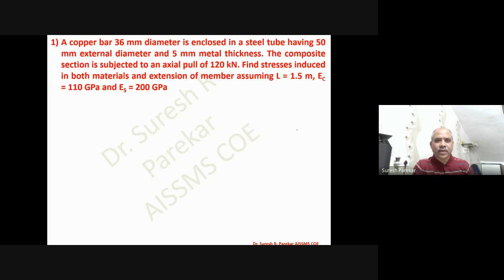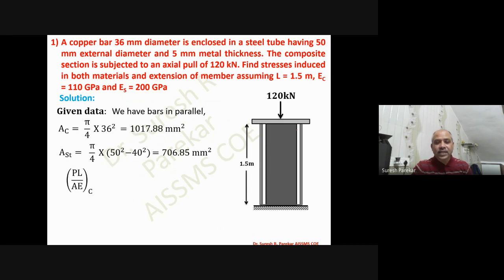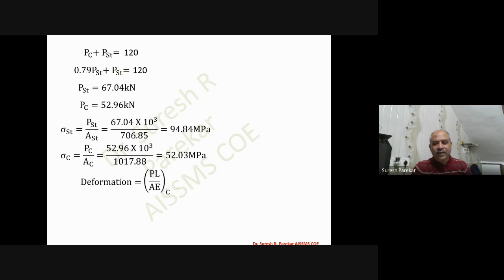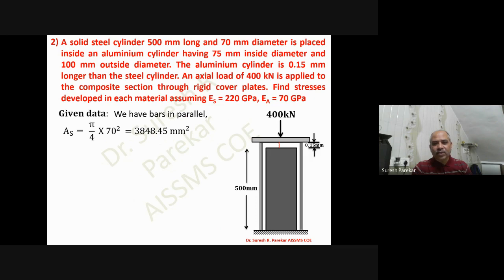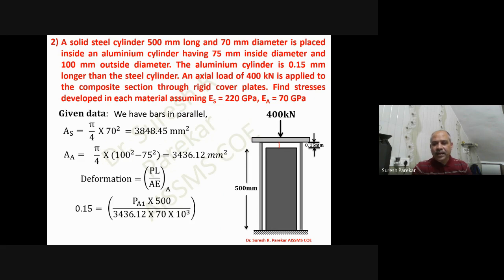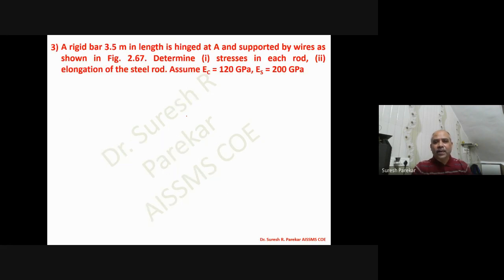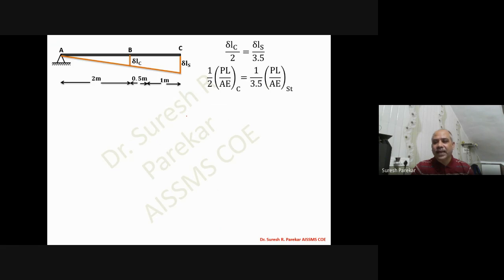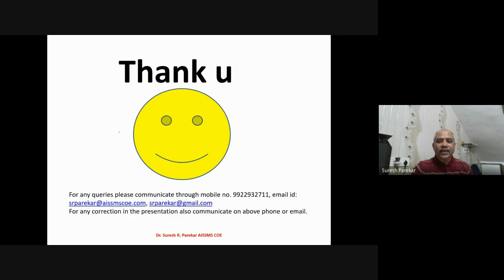MOS Simple Stresses And Strains (Exercise 3)